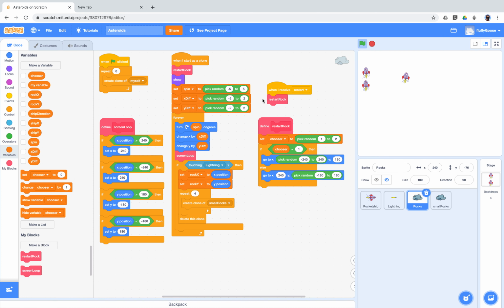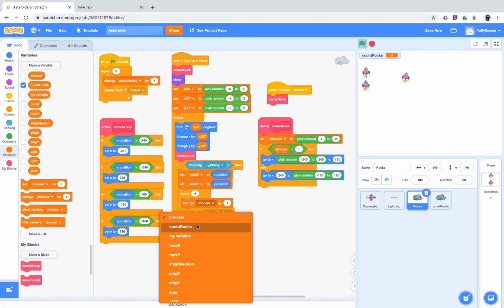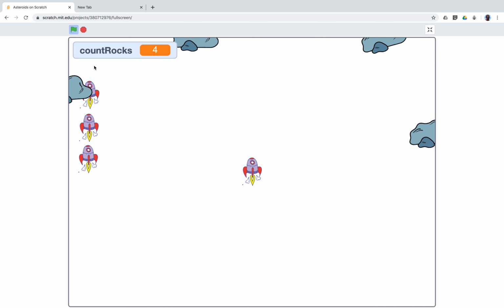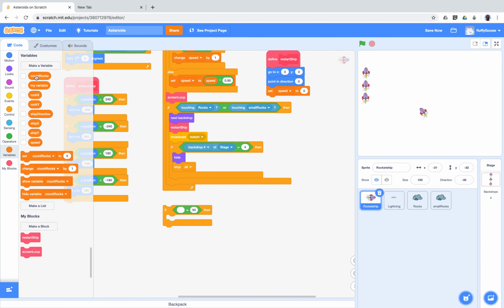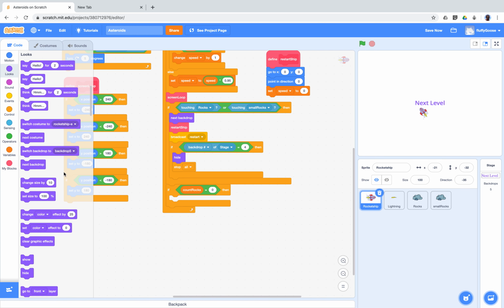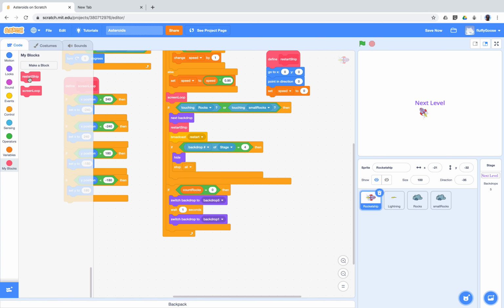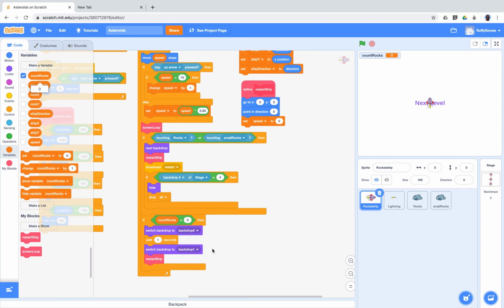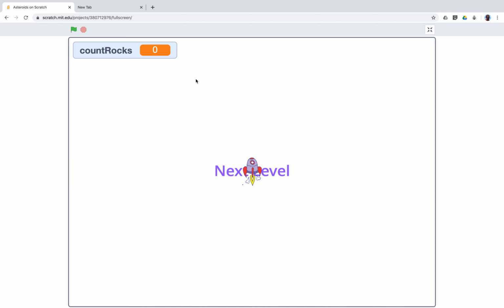Scratch Asteroids Tutorial Pt 8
This is part 8 of a playlist series where I code the Asteroids game using Scratch. In this video I make extra levels for when all of the asteroids have been destroyed.